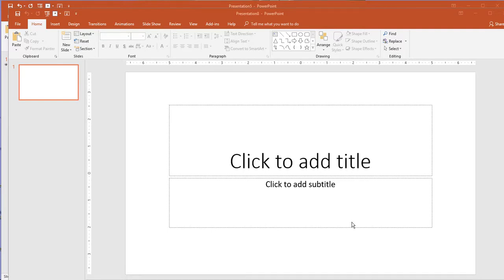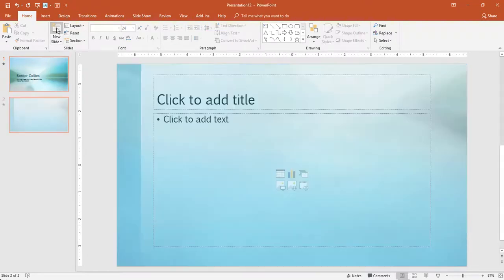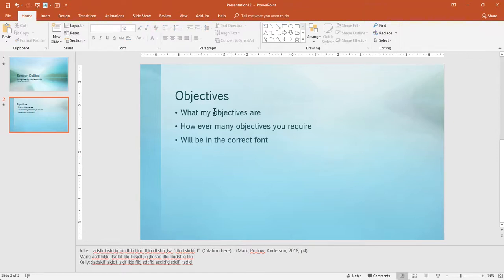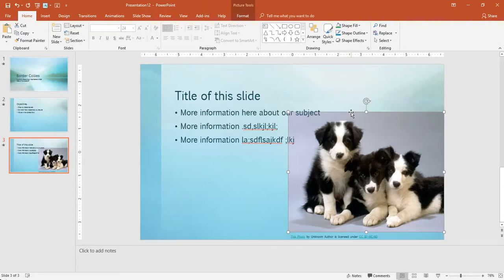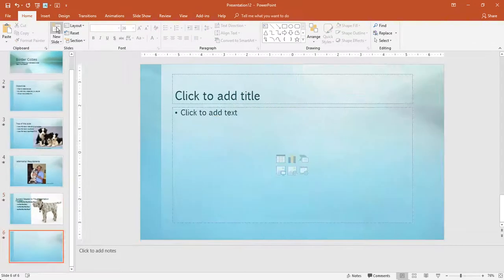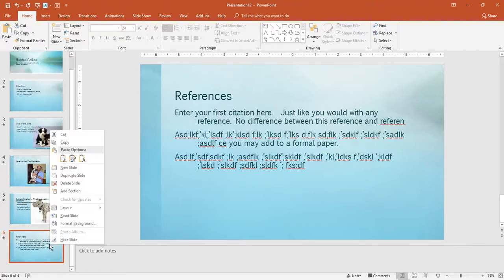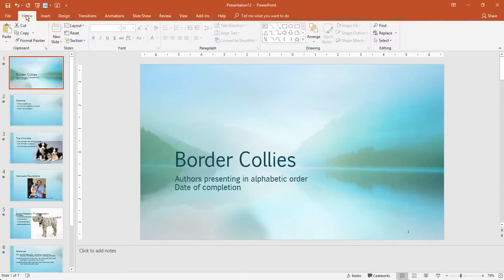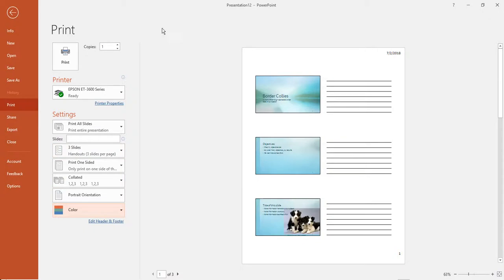MP4 Turorial on How to Create a PPT for Presentation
Tutorial on how to create a PPT for presentation. Introduction to basics.